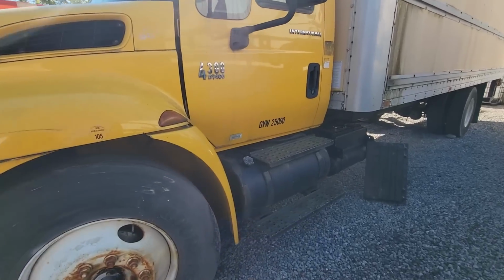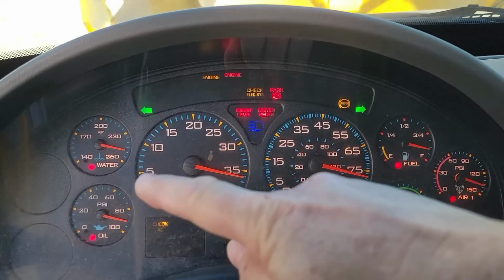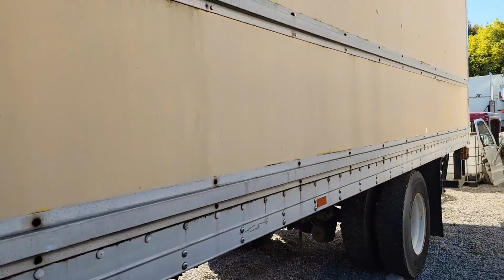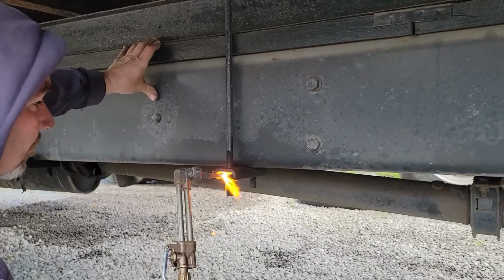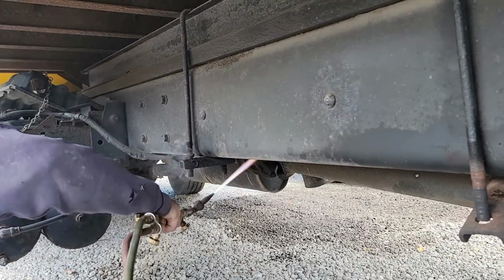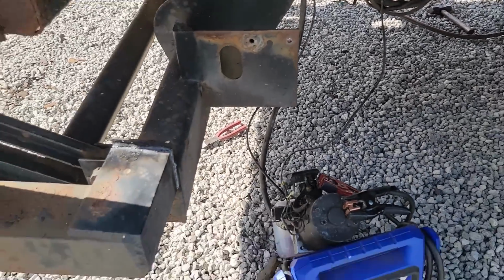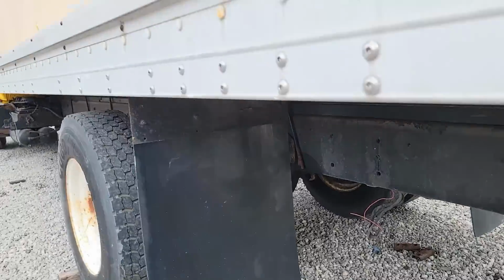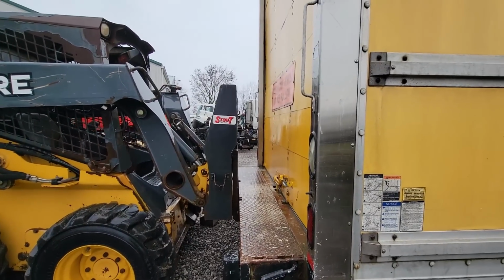2002 4300 BOX TRUCK TOWED IN INOP. WILL IT START?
IN THIS VIDEO I USE MY GOODALL JUMP BOX TO CRANK THE DT466E IN THIS TRUCK. I BOUGHT IT AS INOPERATIVE AND "THE REPAIRS EXCEED THE VALUE". I WOULD LIKE TO REPAIR THIS TRUCK AND PUT IT TO WORK. I SOLD THE BOX OFF THE TRUCK BECAUSE WE WONT NEED IT FOR OUR INTENDED PURPOSE. WE GET TO USE THE GRADAL, SKIDSTEER AND THE "NEW TO ME" WRECKER TO GET THE BOX OFF THIS TRUCK. AFTER MANY DELAYS, THE NEW OWNER SHOWED UP AND WE SET THE BOX ON HIS TRUCK AND HOOK UP THE LIGHTS FOR TRANPORT. HE WILL HAVE IT PROFESSIONALLY INSTALLED BY HIS MECHANIC. HOPE YOU ENJOY!!